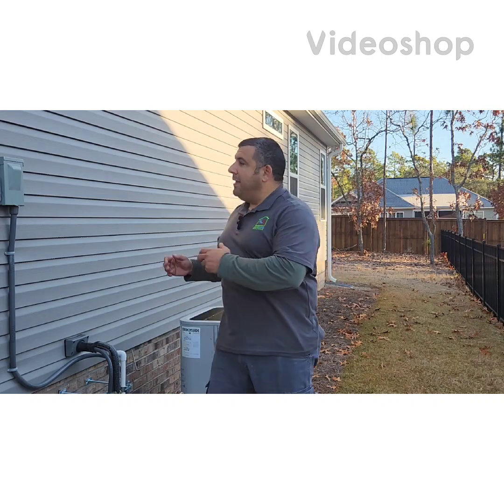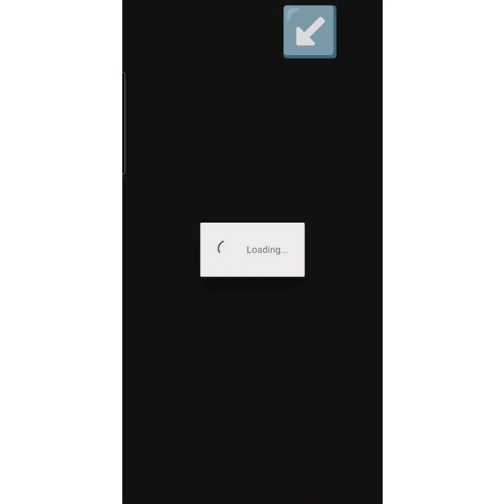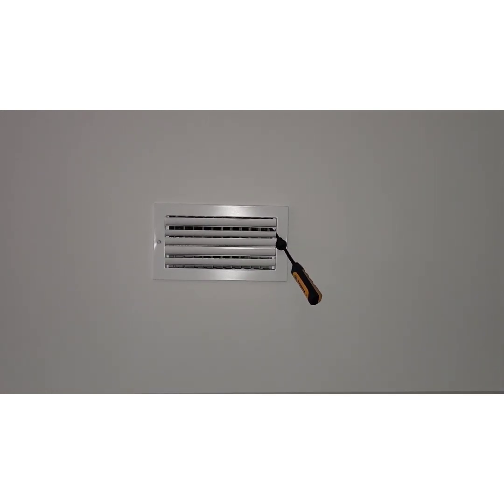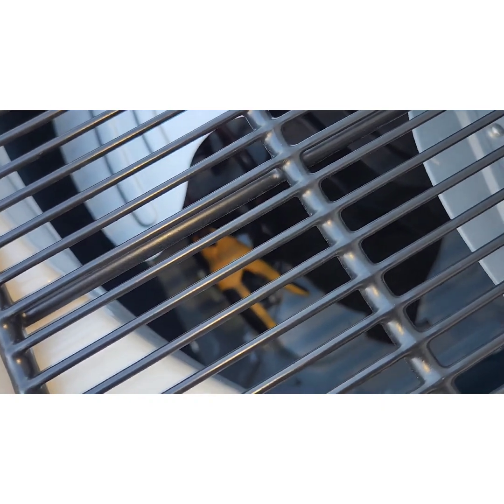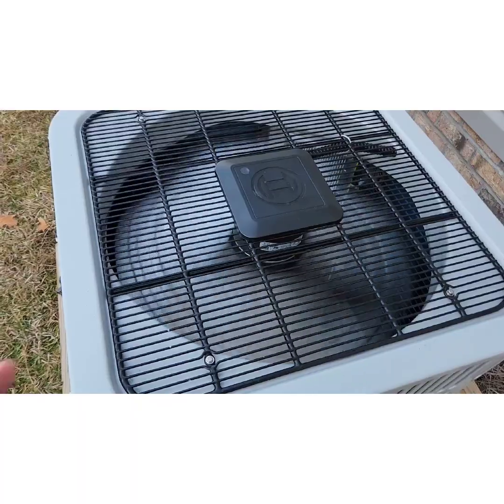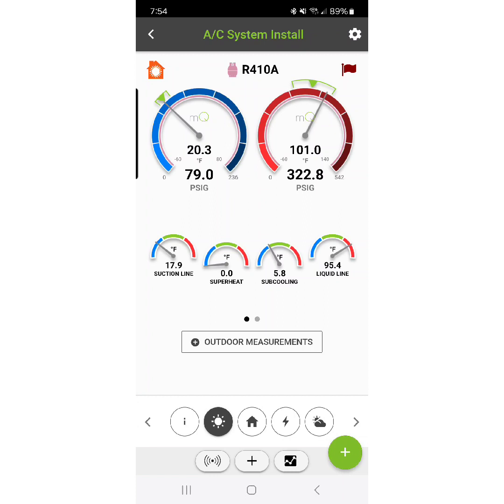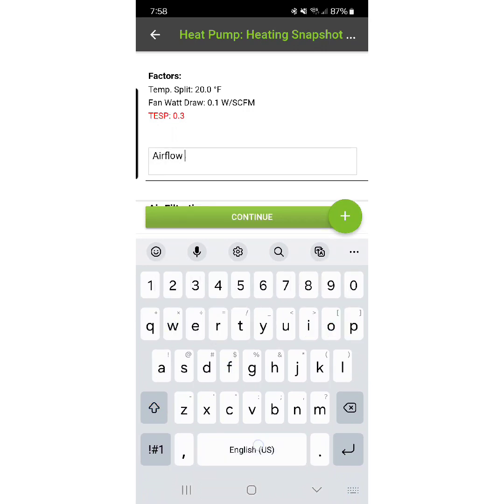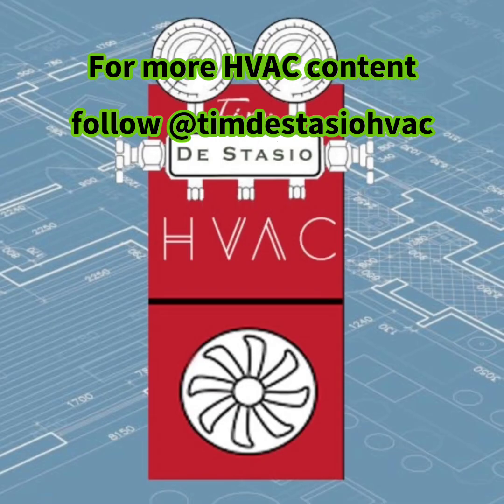Making measureQuick Easy Part 4: Heat Pump Heating Guided Workflow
I demonstrate this @measureQuick  workflow on my heat pump during a rare cold day here on the NC coast. I also find a possible problem with my heating superheat.